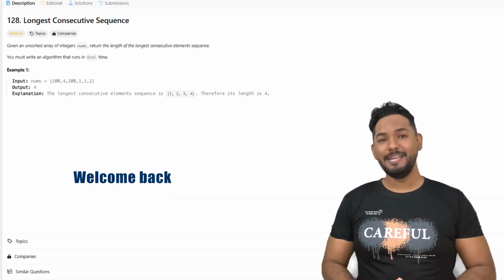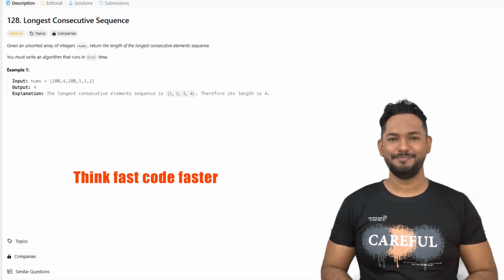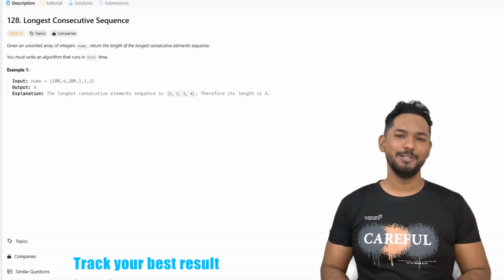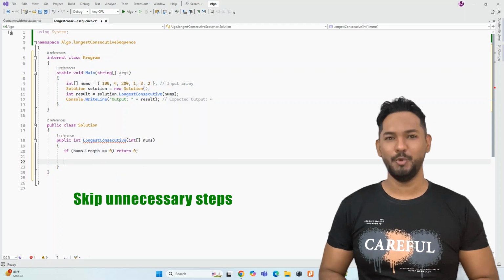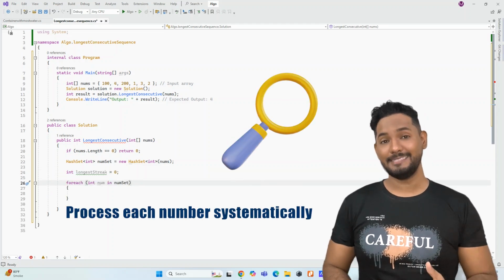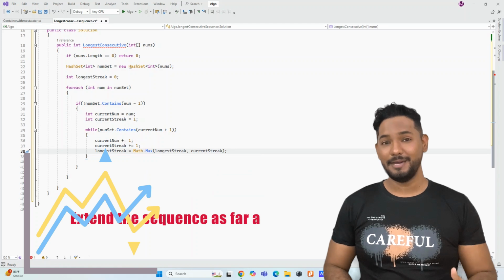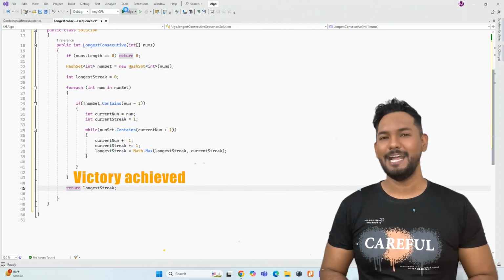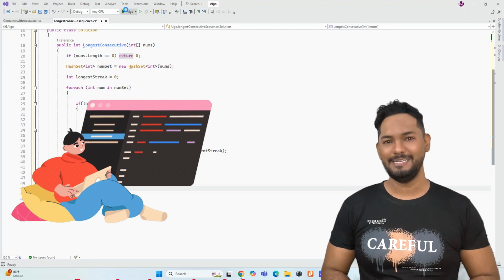Solve the "Longest Consecutive Sequence" in O(n) | Coding Interview Question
Stuck on the Longest Consecutive Sequence problem in a coding interview? No worries! 🚀 In this video, I’ll show you how to tackle this classic problem like a pro using an efficient HashSet-based solution in C#. We’ll break it down step-by-step, from understanding the problem to writing clean, optimized code that runs in O(n) time. Whether you're preparing for interviews or sharpening your coding skills, this guide has got you covered. Don’t miss it—watch now and level up your problem-solving game! 💻✨